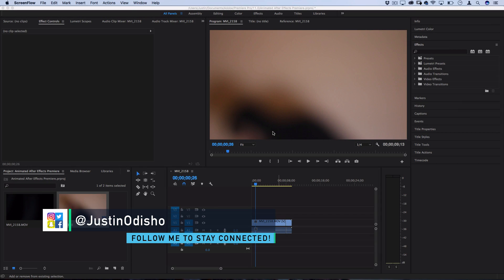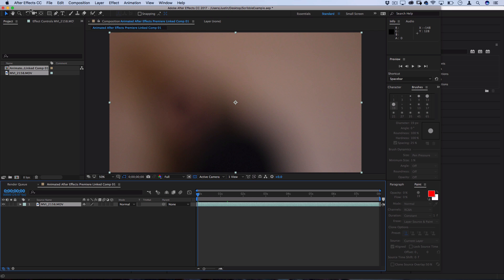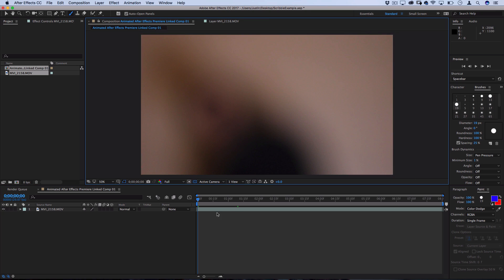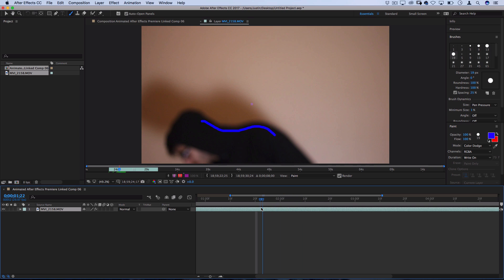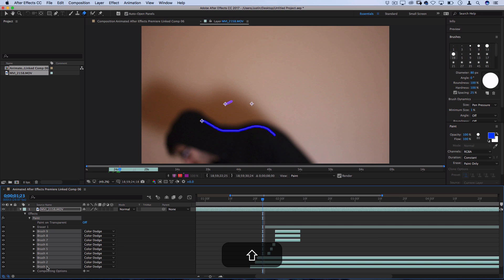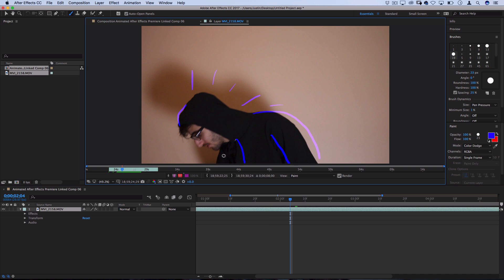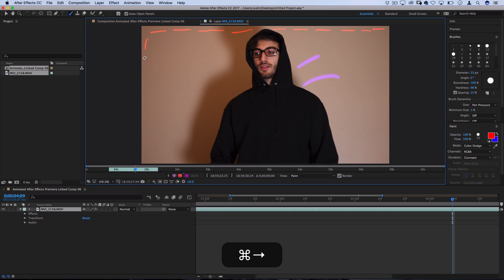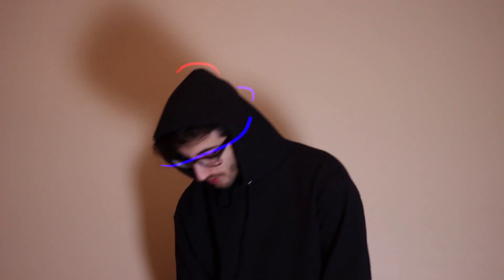Animated Music Video Scribble Effect in After Effects! (Tutorial / How to)